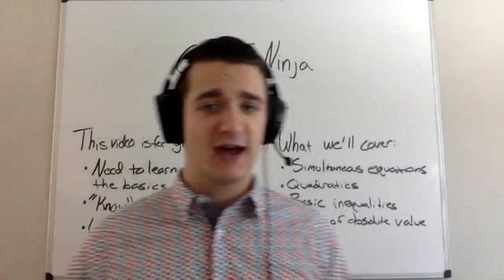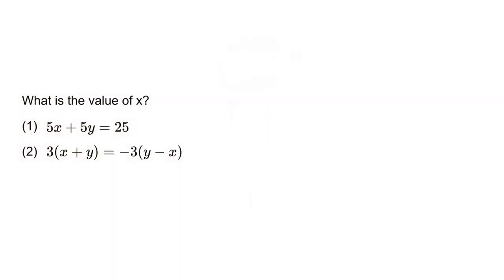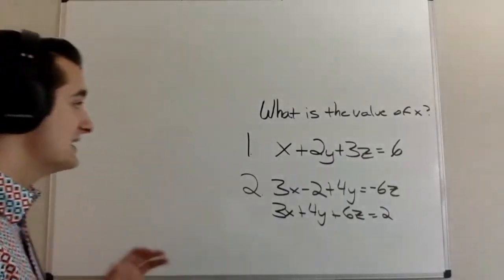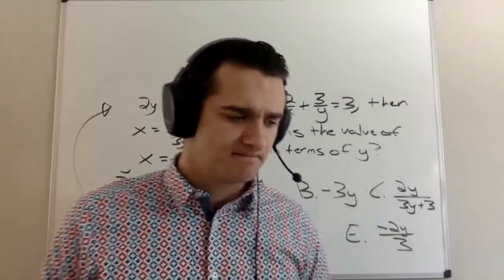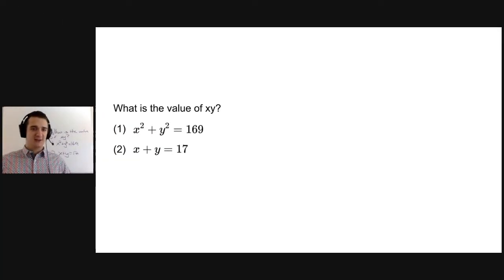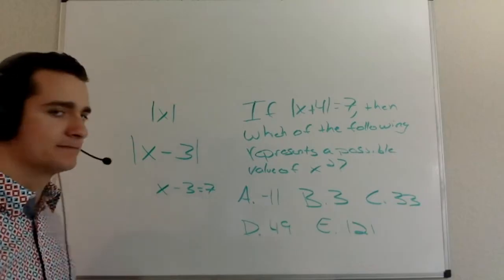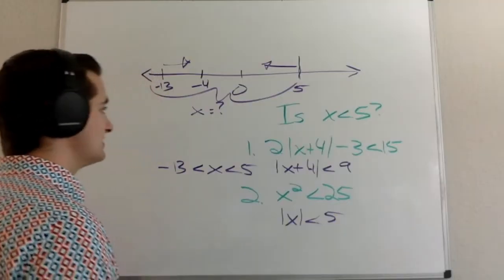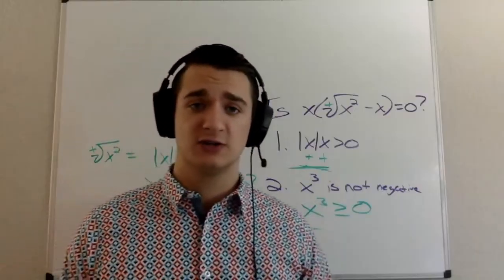OLD VERSION: Algebra & Efficiency - click the link in the description for an updated video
Click the links for an updated version of this video.

We released an updated version of this video in December 2024.